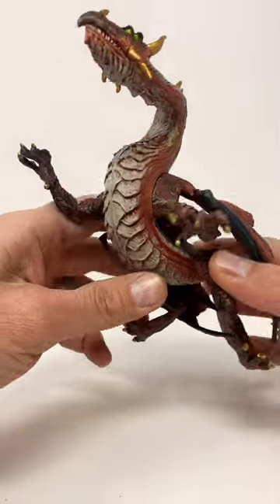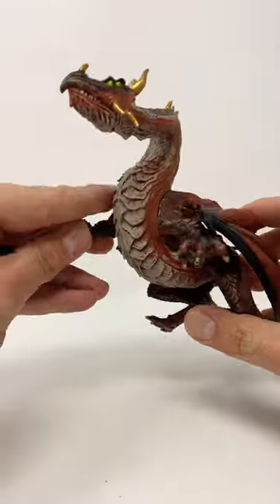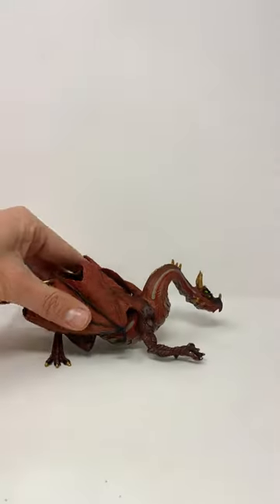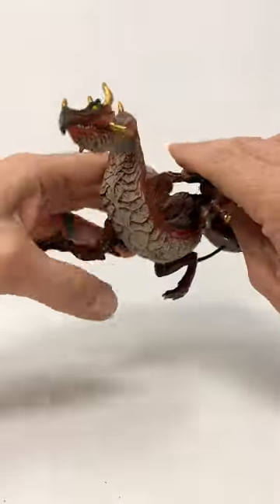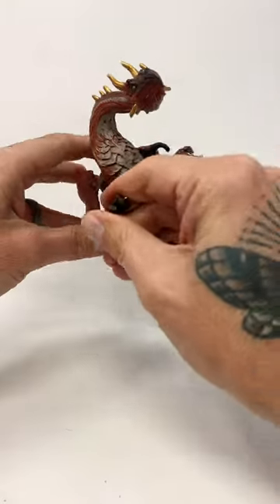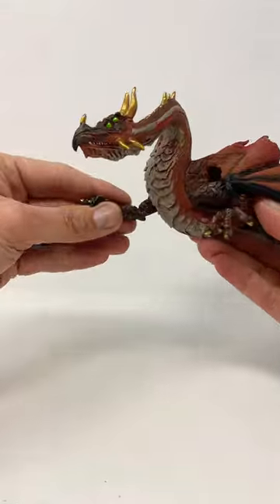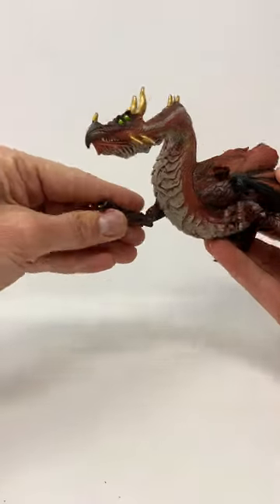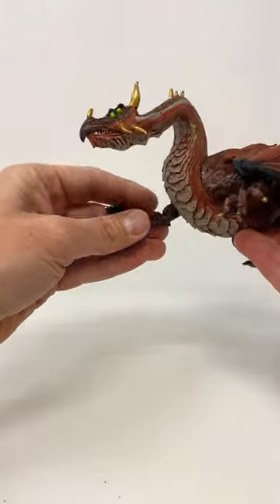Safari Ltd Mountain Dragon!